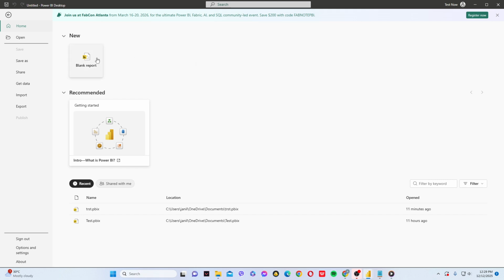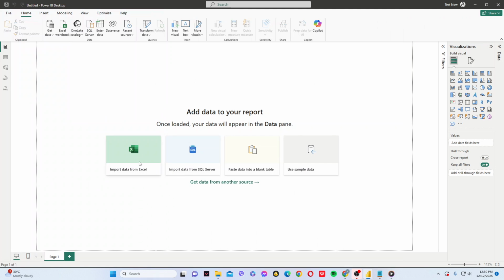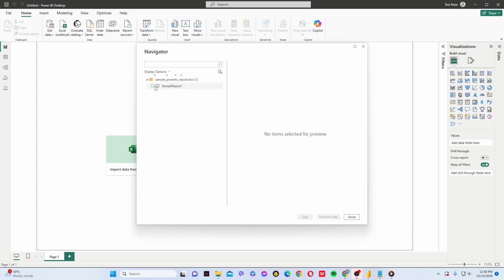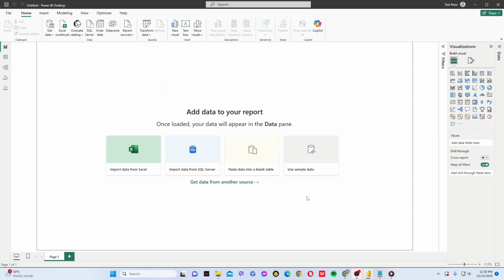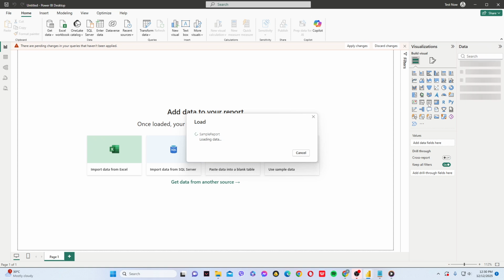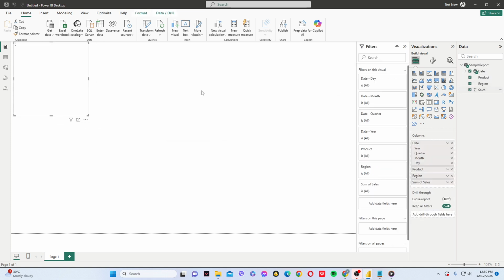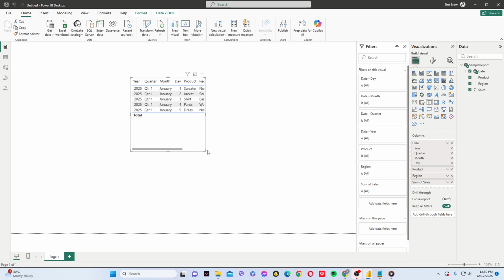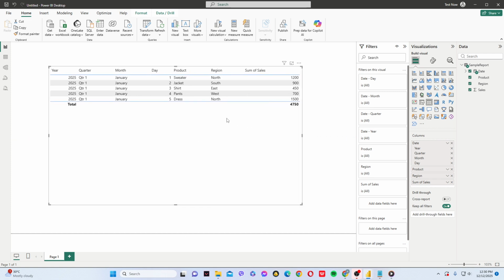How To Create a Table in Power BI 2026 (Build Table Using Matrix)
how to create a table in Power BI to display and analyze data in a clear, structured format. If you want to show raw data, summaries, or calculated values in Microsoft Power BI, this guide walks you through the correct process step by step.

You’ll learn how to add a Table visual, insert fields, apply sorting and filtering, and format columns for better readability. The video also covers the difference between Table vs Matrix visuals, common issues like missing data or incorrect totals, and best practices for clean report design.